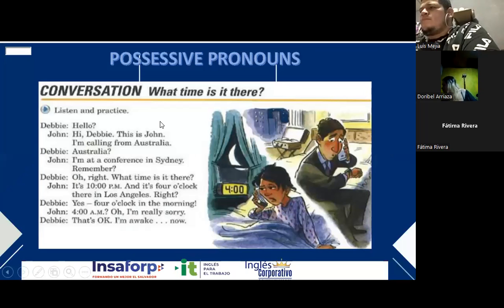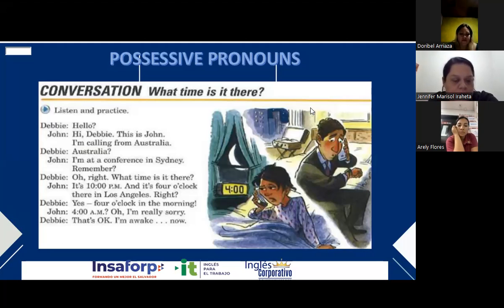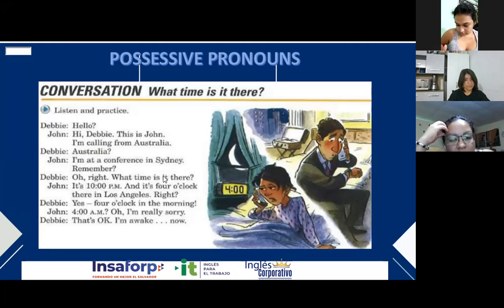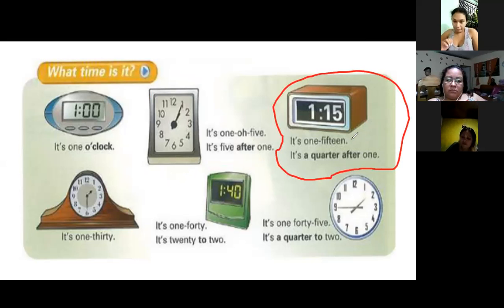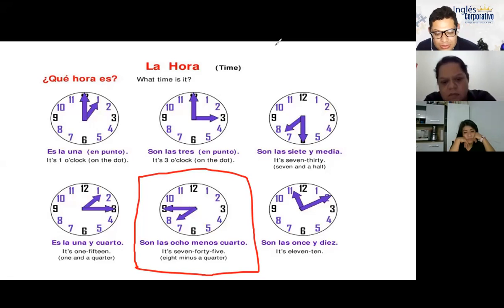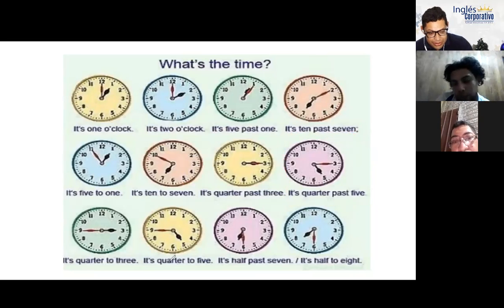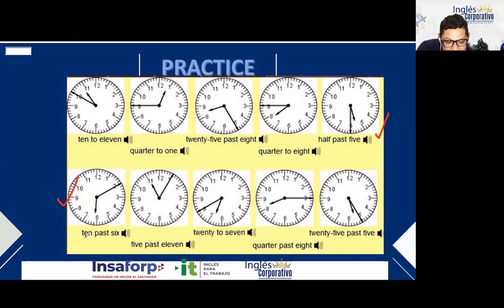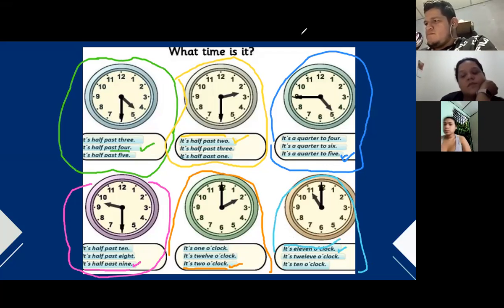Inglés Corporativo - 26-09-2022- What time is it?